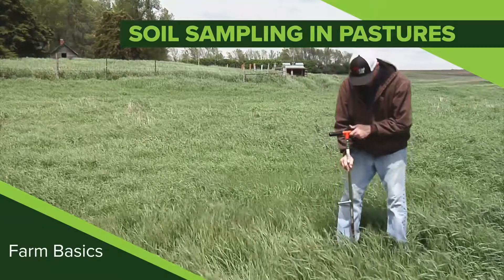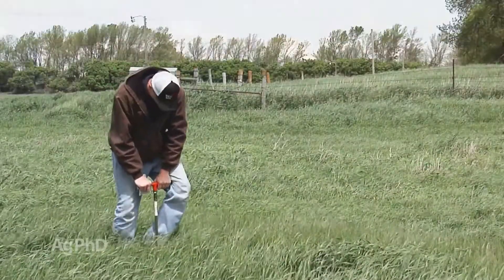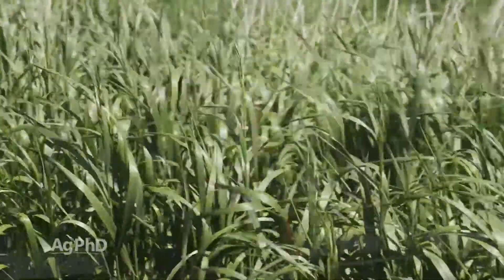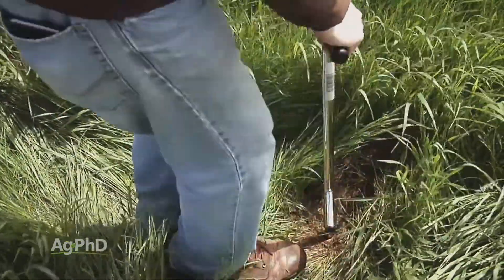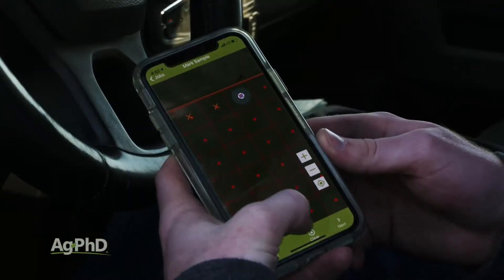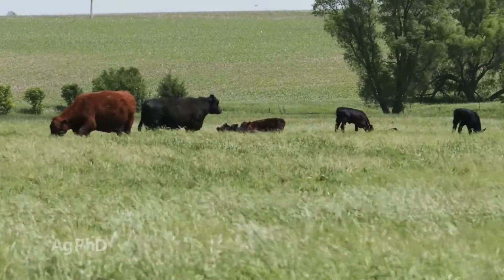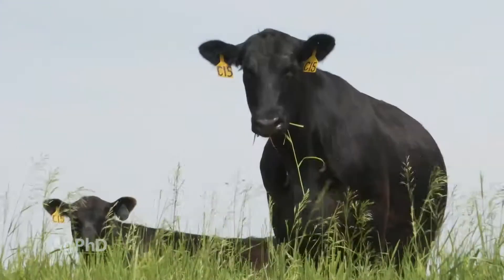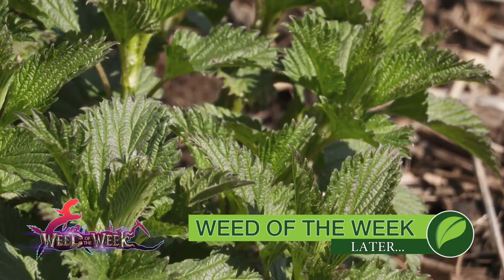Farm Basics #1075 Pasture Soil Sampling (Air Date 11-11-18)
Darren and Brian Hefty explain the benefits of using grid or zone soil sampling in pastures.